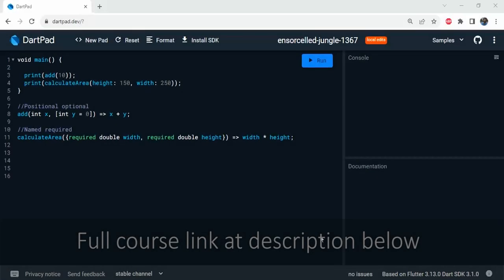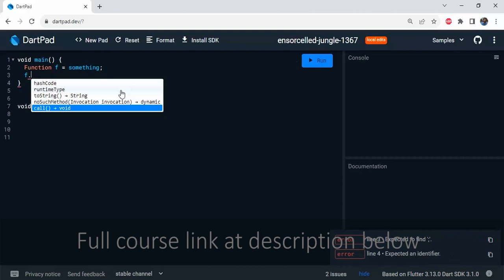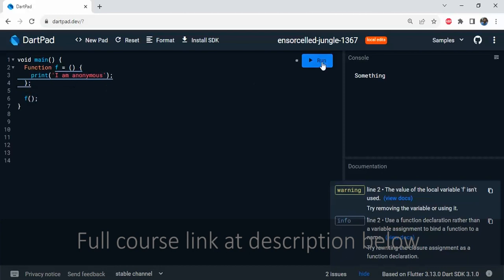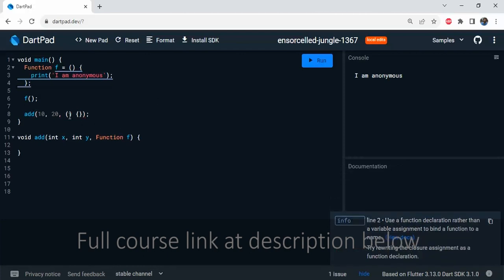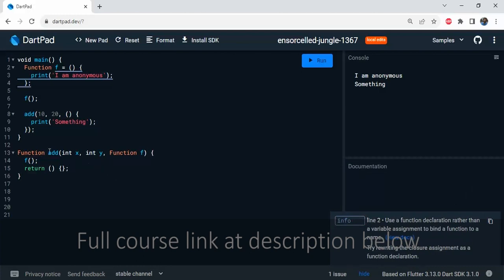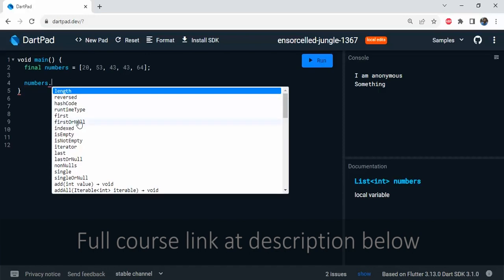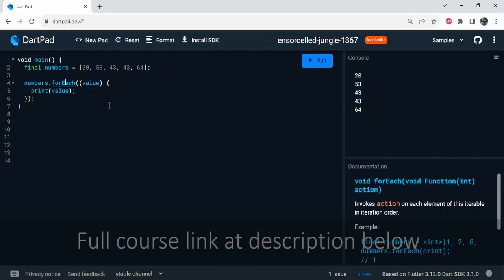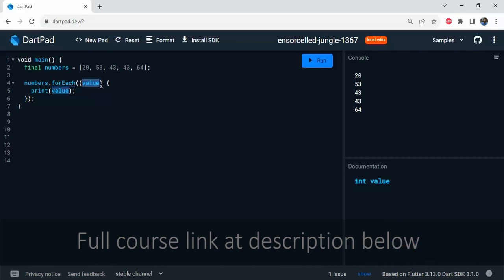20.Learn Dart for Flutter-Lambda Expression